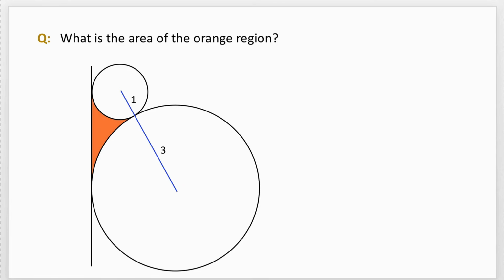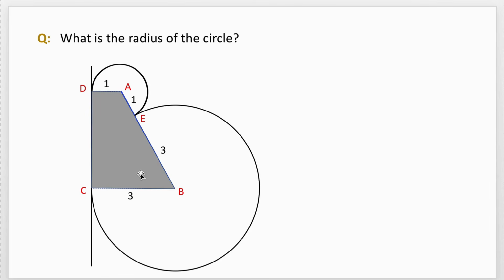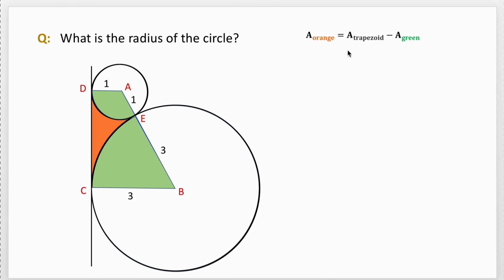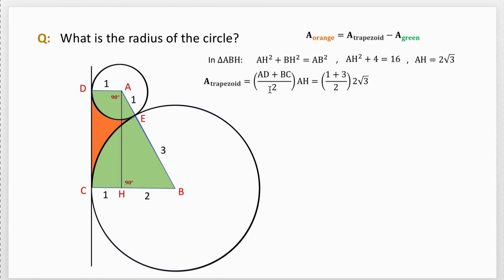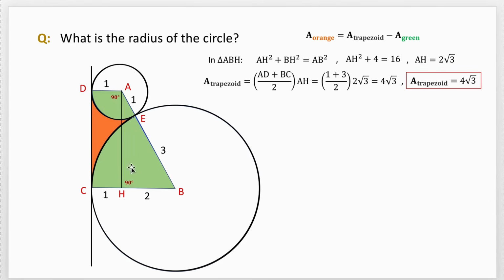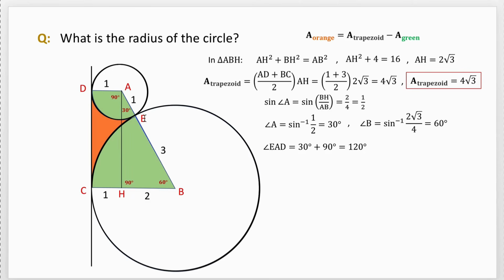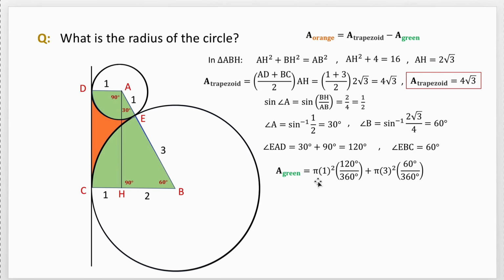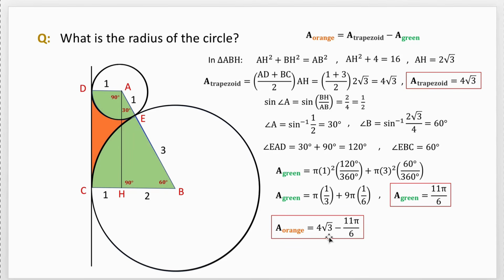Can You Find the Area of the Orange Region?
In this geometry problem, two tangent circles with radii 1 and 3 touch each other and a vertical line. Your challenge is to determine the exact area of the shaded orange region enclosed by the circles and the line.
This is a great problem for students preparing for:

Math contests and olympiads
Problem-solving practice